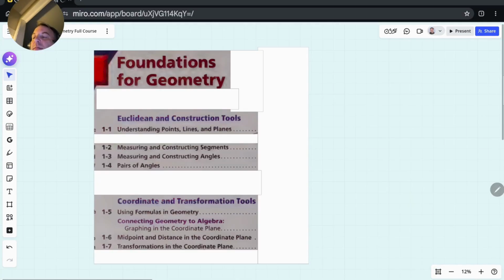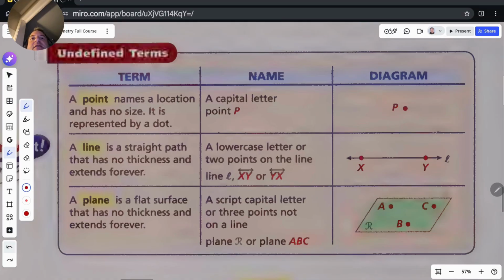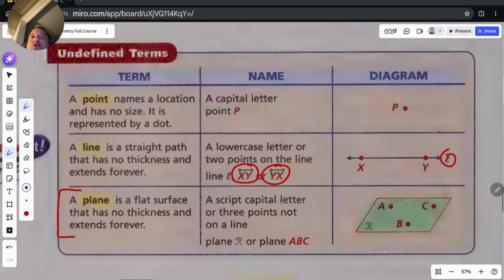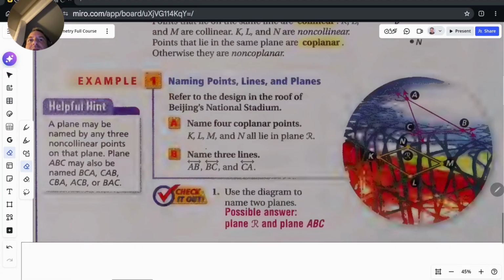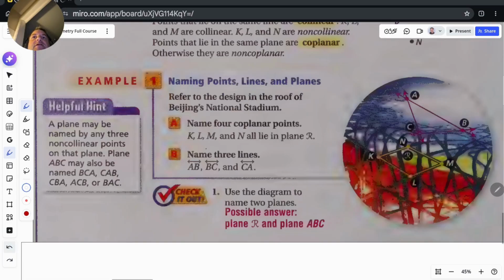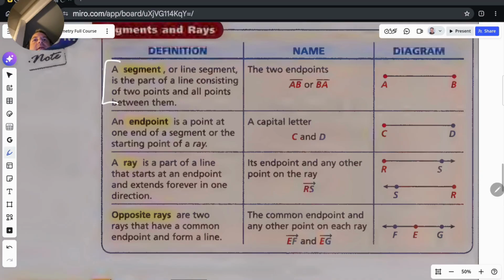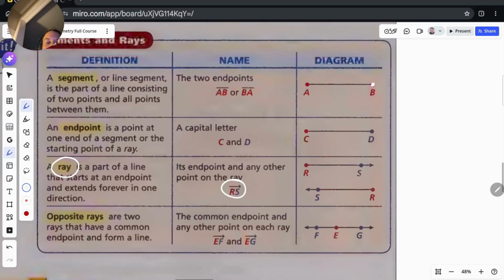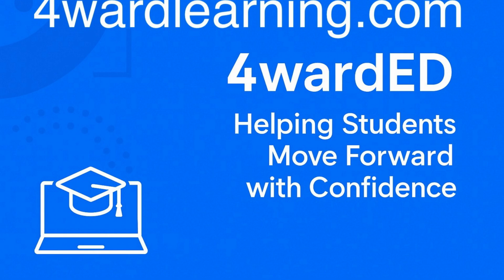Points, Lines, and Planes | Geometry Full Course (Lesson 1.1 Part 1)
Welcome to the first official lesson of our Geometry Full Course! To kick things off, we are diving into the building blocks of all geometric figures: Points, Lines, and Planes.

Understanding these "undefined terms" and how to name them correctly is the most important first step you will take in this course.

WHAT WE COVER IN THIS LESSON:

- THE UNDEFINED TERMS: A deep dive into Points, Lines, and Planes.

- GEOMETRIC NOTATION: How to properly name points, lines, and planes using capital letters and symbols.

- COLLINEAR VS. COPLANAR: Defining points that lie on the same line versus points that lie on the same plane.

- SEGMENTS AND RAYS: Understanding the difference between lines that go on forever and those that have endpoints.

- OPPOSITE RAYS: How to identify two rays that share a common endpoint and form a straight line.

START THE FULL COURSE:

This video is the beginning of our Geometry Full Course playlist.

ABOUT 4wardED:

At 4wardED, we focus on moving your math skills forward. Our goal is to make Geometry clear, visual, and easy to master.